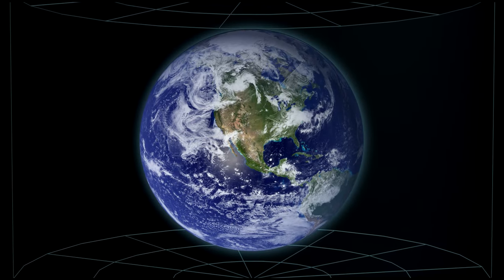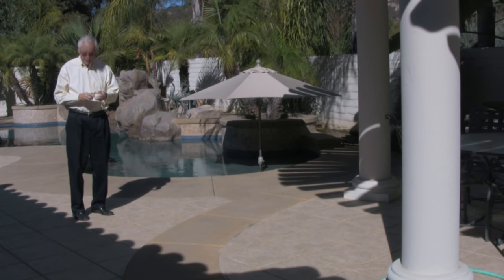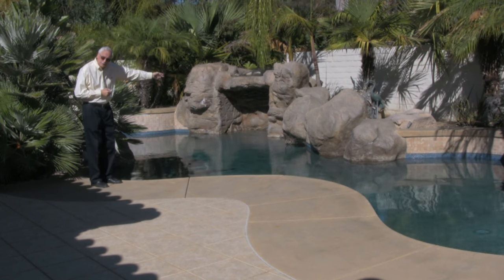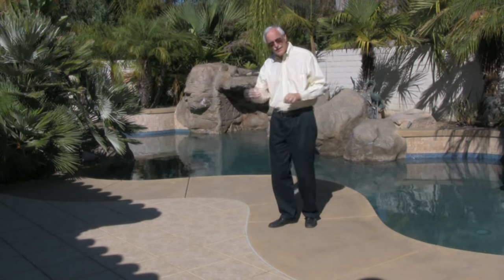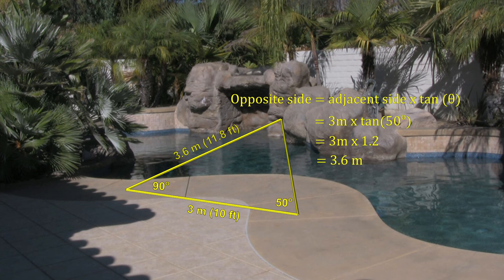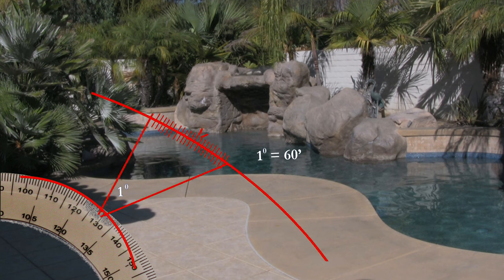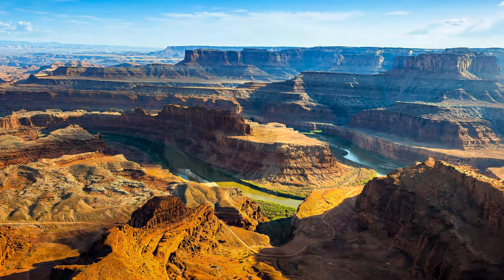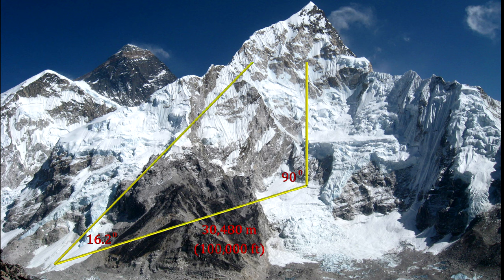Classroom Aid - Triangulating the Earth